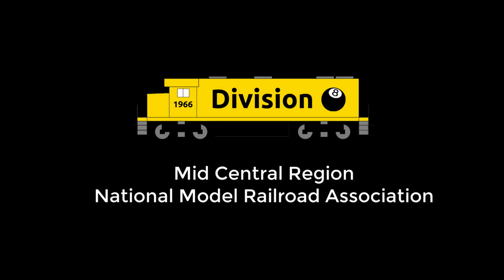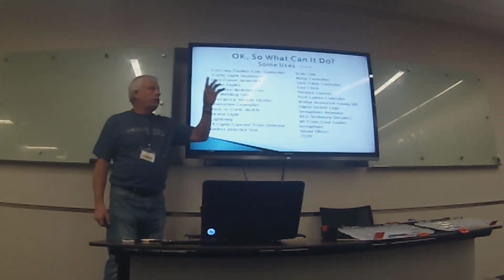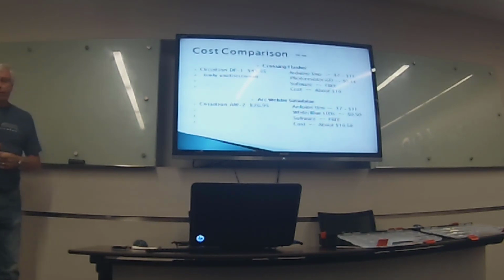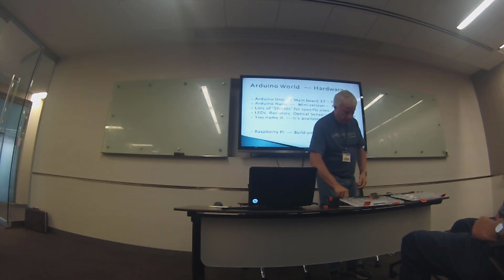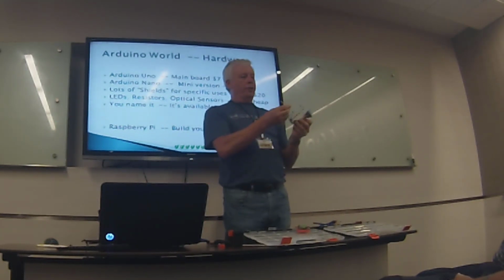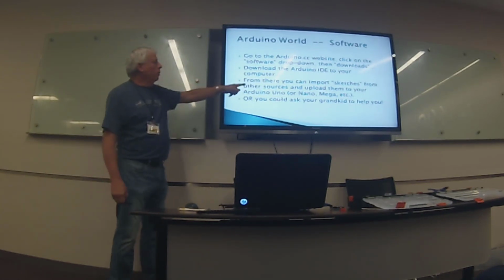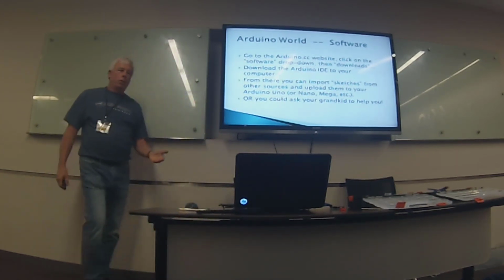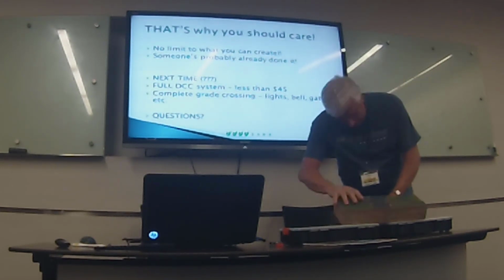Division 8, MCR, NMRA Clinic - June 15, 2019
Mike Berry presents a clinic titled, “What’s an Arduino and why should
you care?” at the June 15, 2019 Division 8, MCR, NMRA meeting.

Video & audio were captured using a GoPro HERO3 with internal audio.